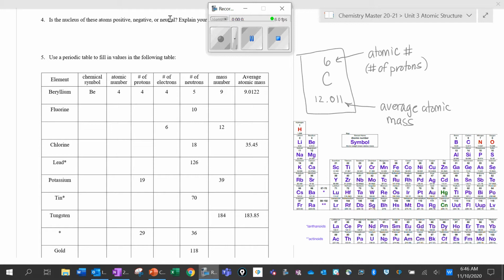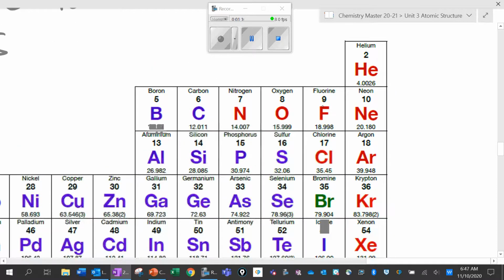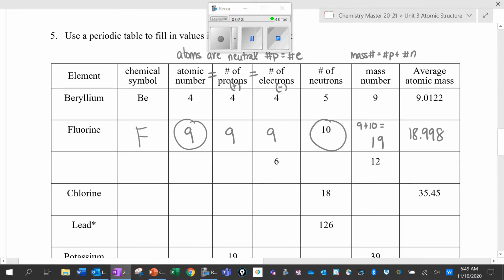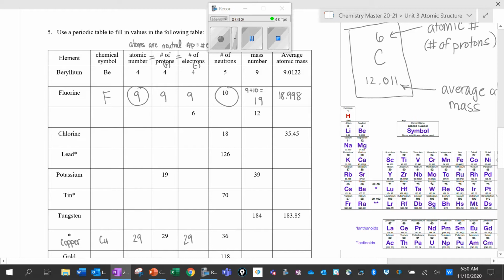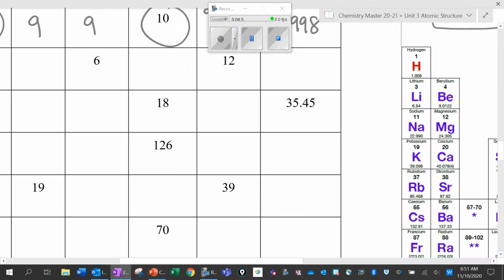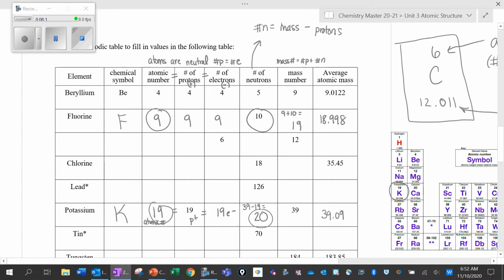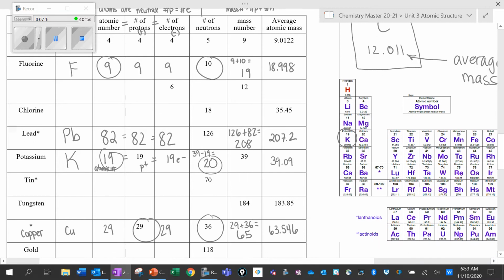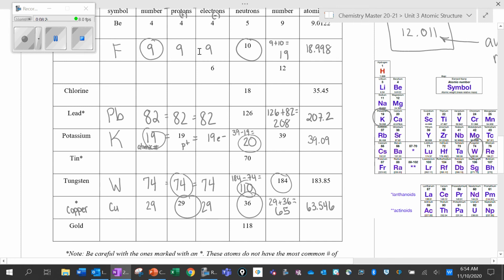Building Atoms Practice Gen Chem